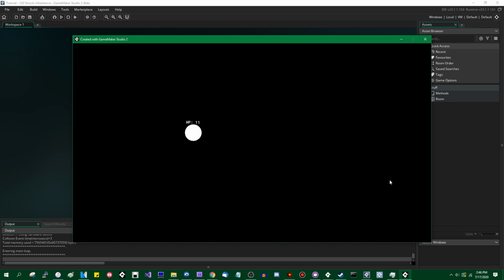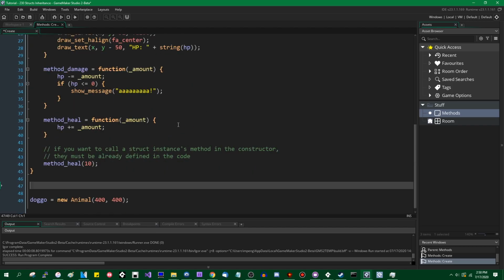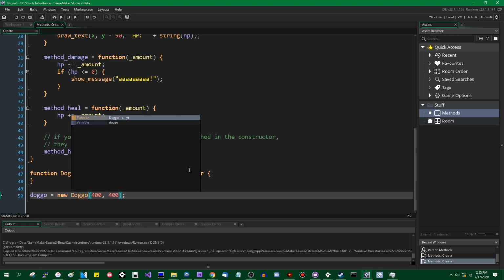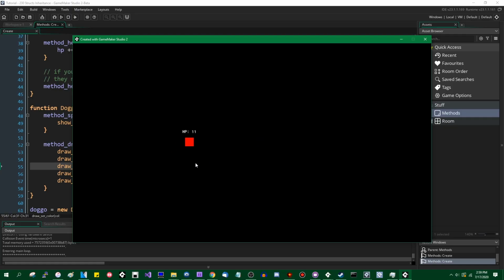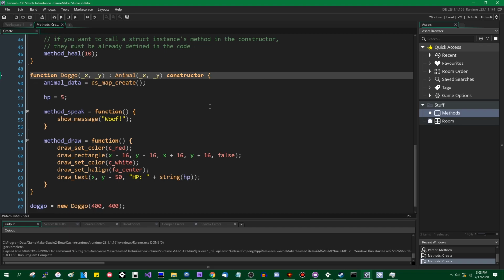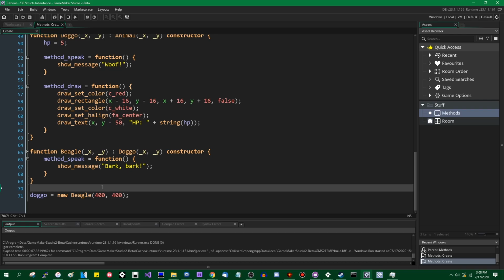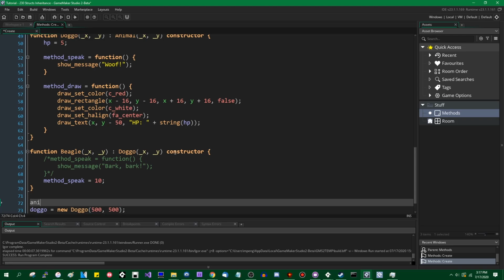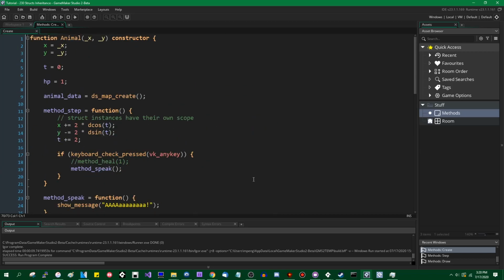Struct Inheritance - Object Oriented Programming in GameMaker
Structs can inherit properties from each other!

There are a few more 2.3 things I'm probably going to make videos covering eventually, although this is the last major one.

That promised social media link spam.